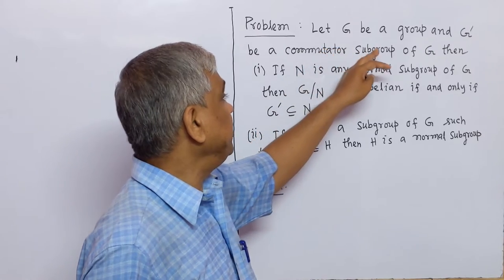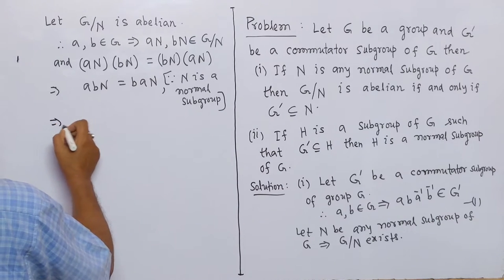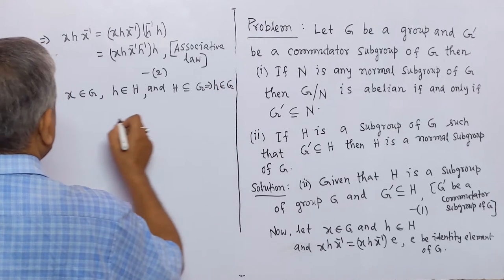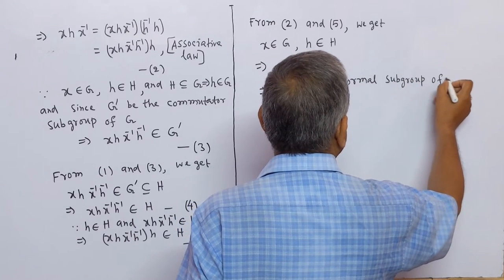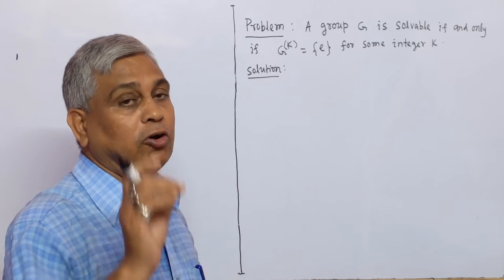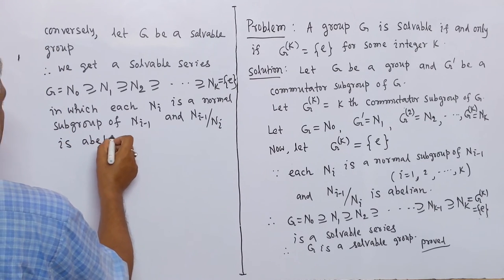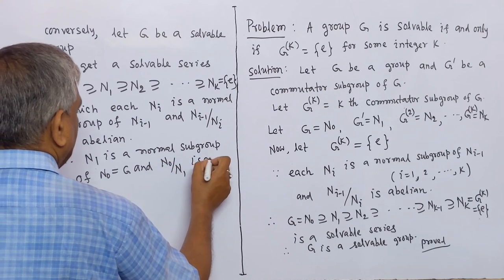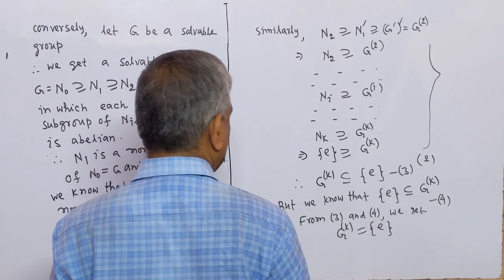Group Theory, Lec.- 76(Problems on Commutator Subgroups and Solvable Groups), by Dr.D.N.Garain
This lecture contains some problems on Commutator Subgroups and Solvable groups.